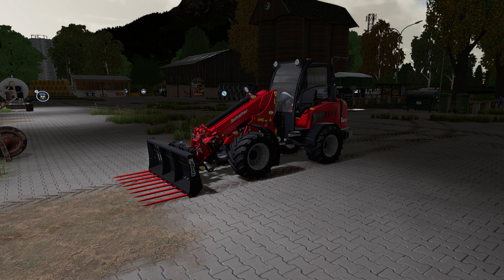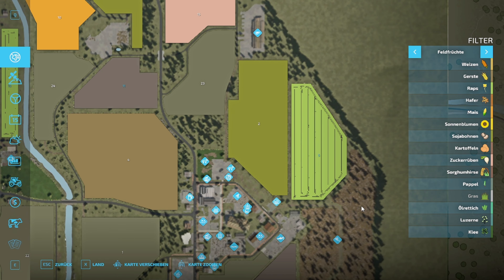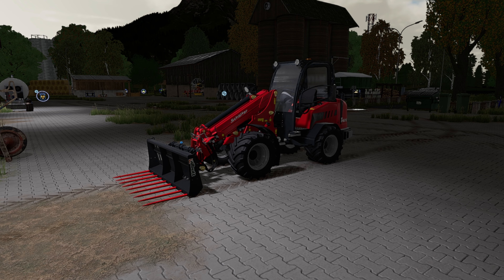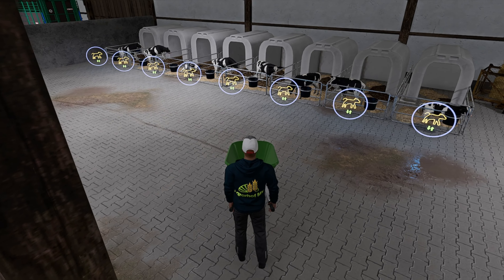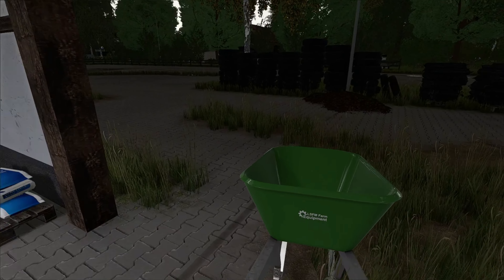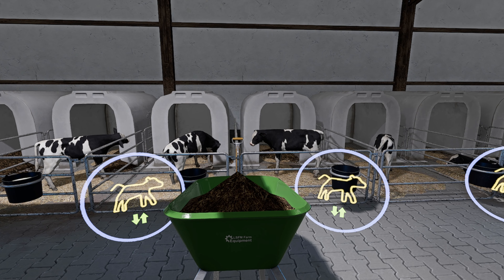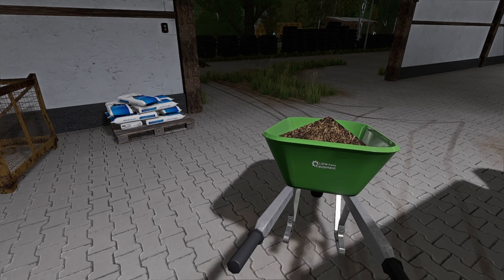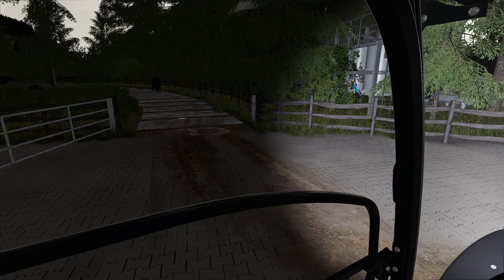LS22 Talbach# Die fertige Version ist da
Moin moin,
Das neue Projekt auf der Talbach startet. Es warten viele spannende neue Aufgaben auf uns. Neben der Landwirtschaft warten neue Produktionszweige auf uns.
Viel Spaß bei der Folge👍

Ihr braucht noch ein DLC? Dann macht das doch gerne über meinen Partnercode um mich zu unterstützen.